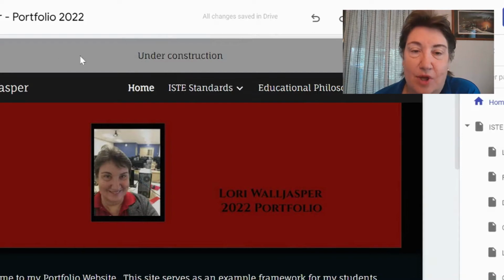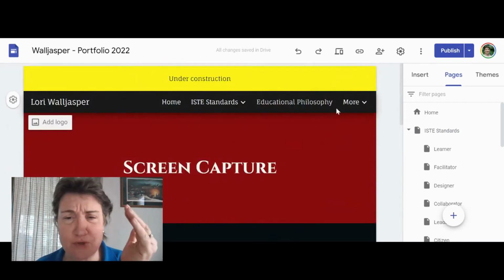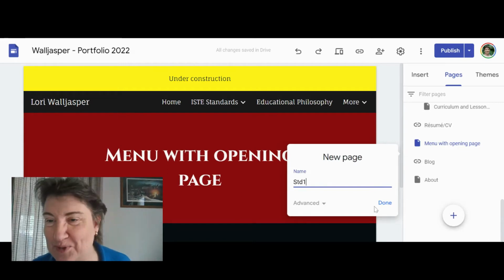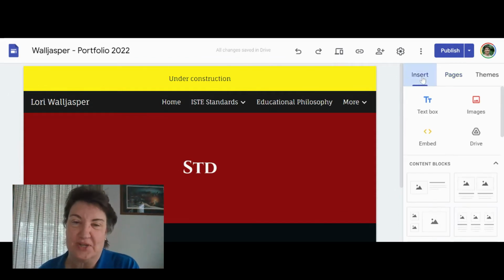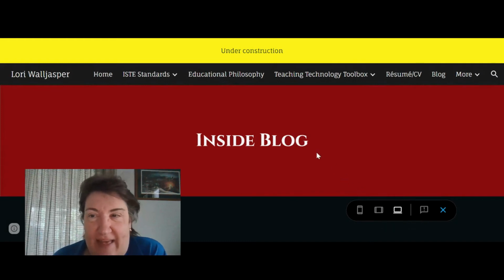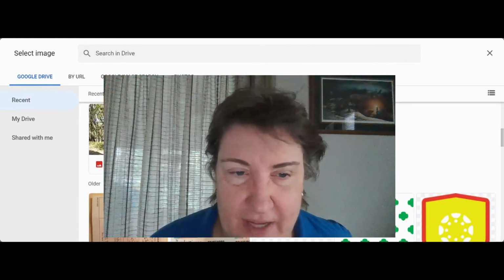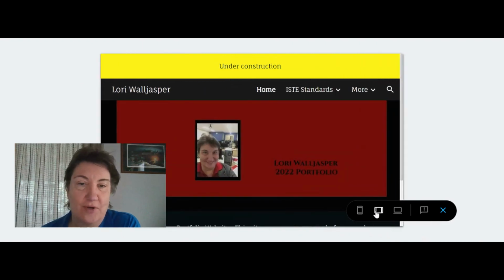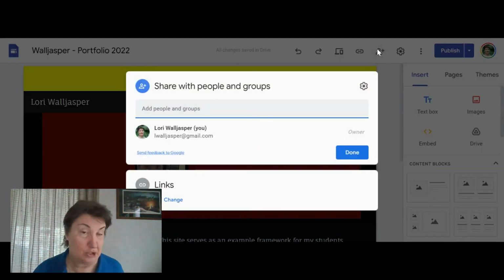Using Google Sites for your Portfolio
This video was designed for my Technology in the Classroom online students to help them get started on their Portfolios using Google Sites.

00:00 - Intro video splash
00:18 - What this video will cover
00:43 - Creating an Announcement Banner
01:16 - Menus and Submenus
07:34 - Creating or Linking to Your Blog
14:35 - Previewing Your Site
15:20 - Publish and Share Your Site